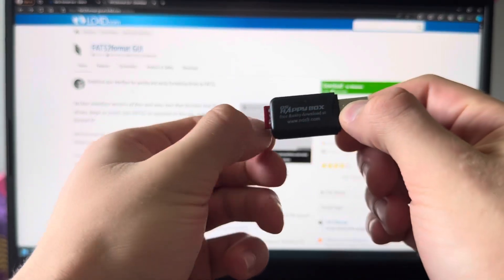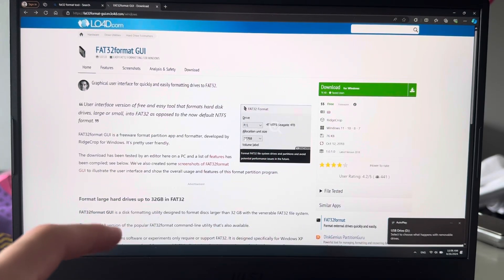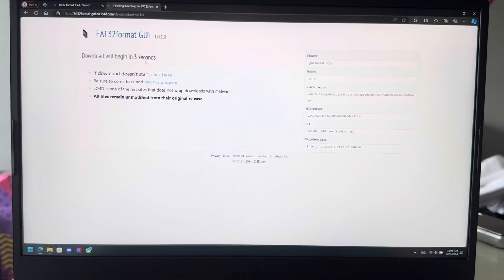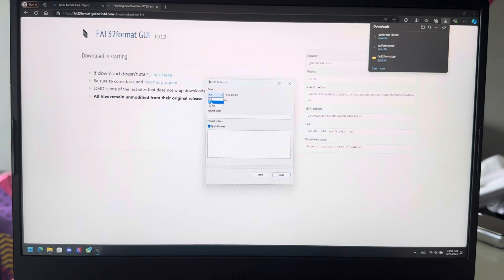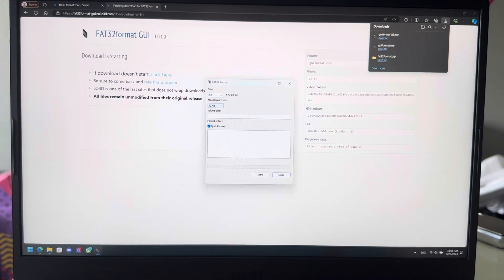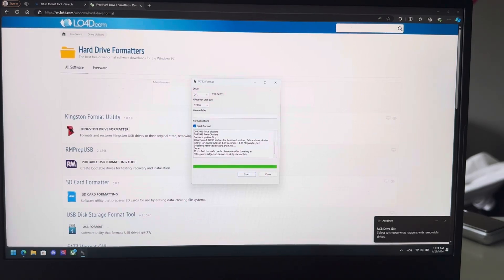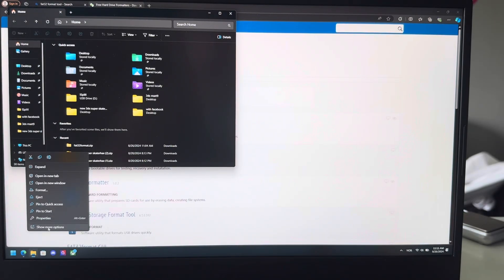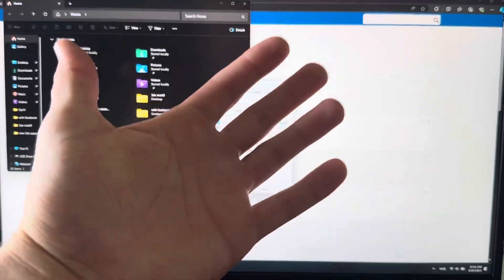How to format 64GB sd card to fat32!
In todays video i will be showing you guys How to format your 64GB sd card to the format fat32